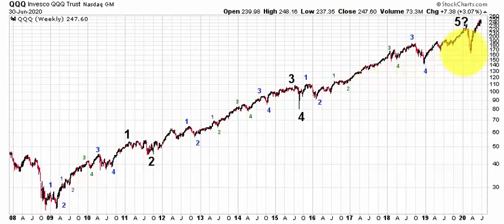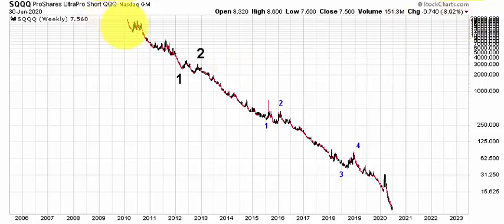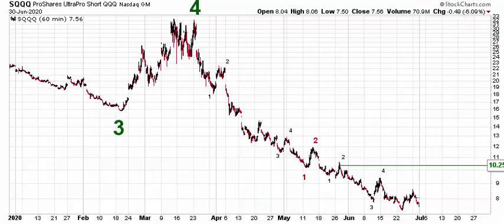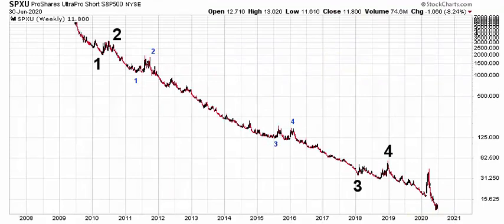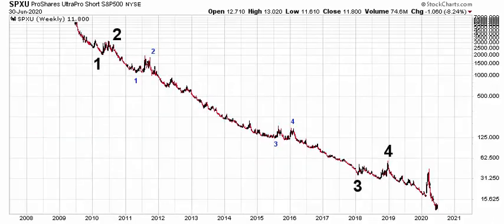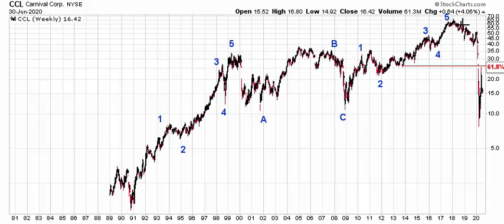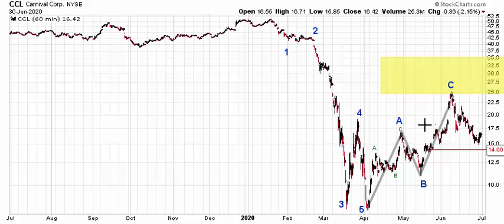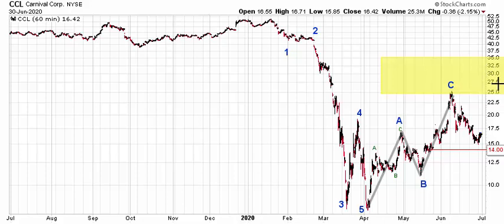By Request: Elliott Wave Analysis of SQQQ (3x inverse QQQ), SPXU (3x inverse SPXU) and CCL(Carnival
In this video we take a gander at  SQQQ (3x inverse QQQ), SPXU (3x inverse SPXU) and CCL(Carnival), applying the Elliott Wave Theory to each of their price patterns to identify where they're headed in the future. If you have ETFs you would like analyzed, come visit us at TrendLizard.com!